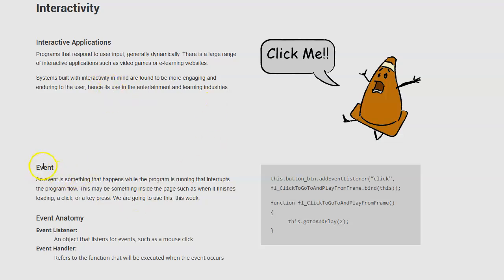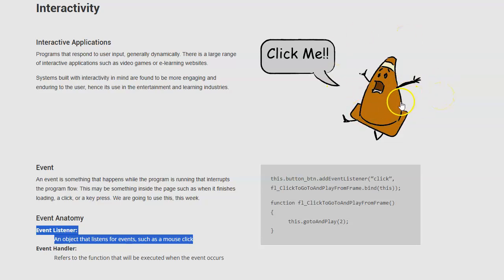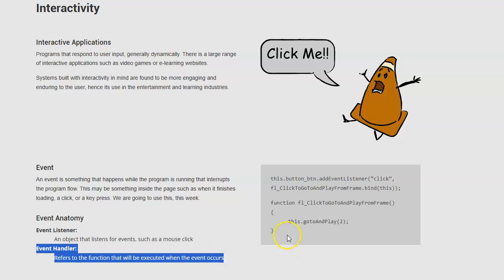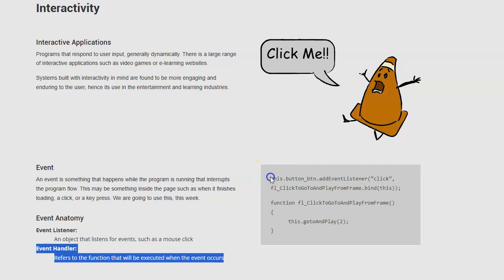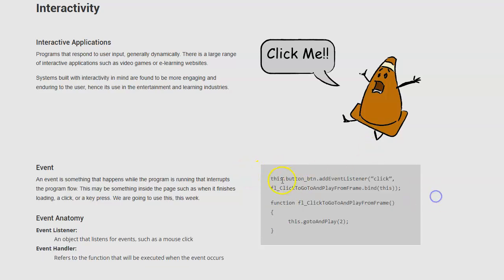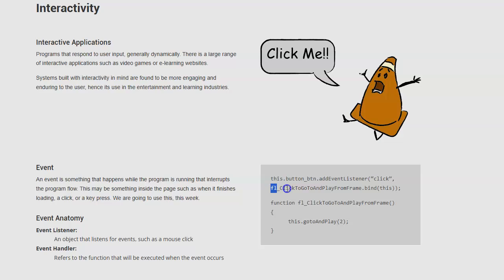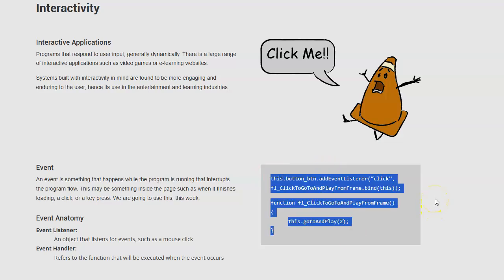mm 11 02